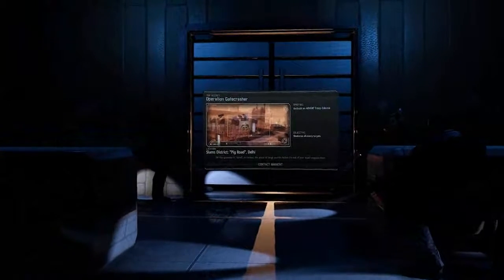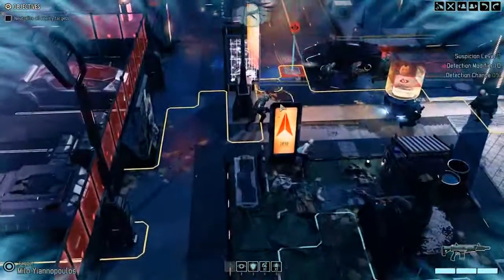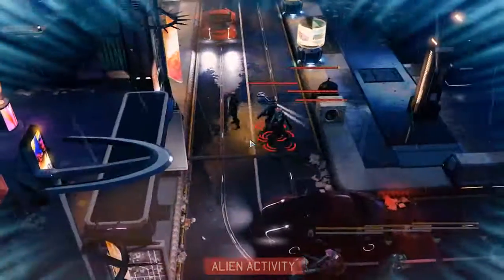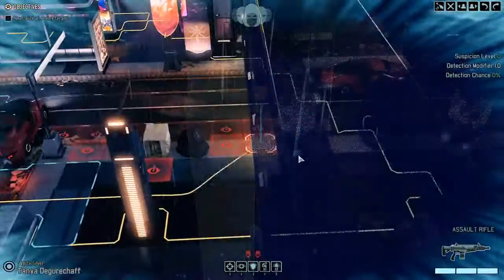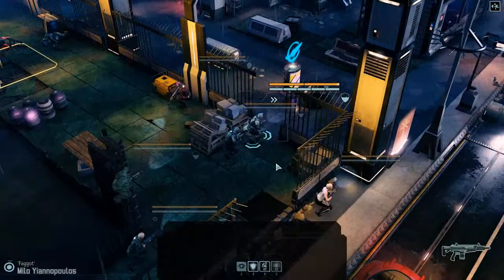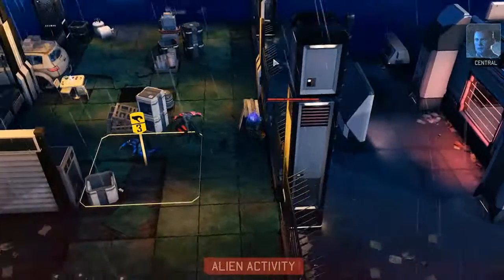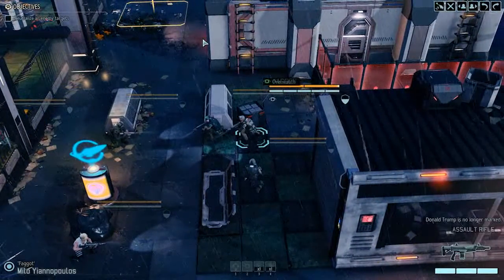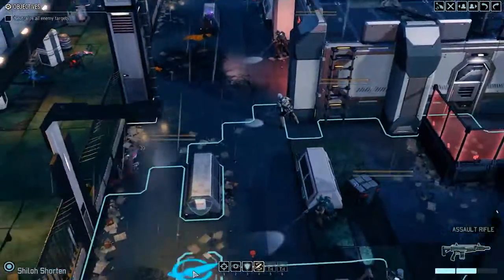Capt Whiplash's LW2 Battle Tutorial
Unedited LW2 just what you keep asking me for,